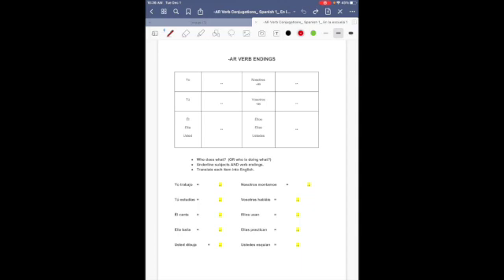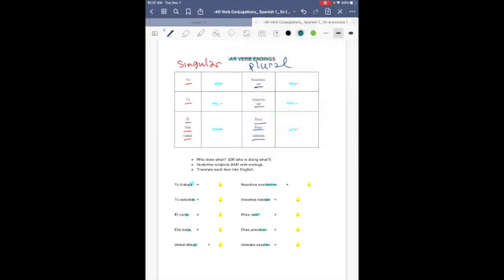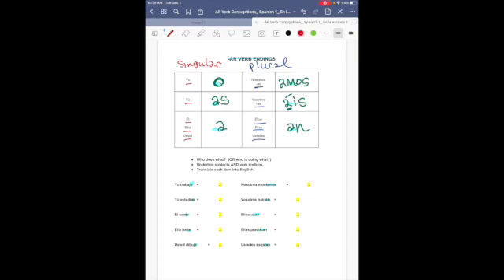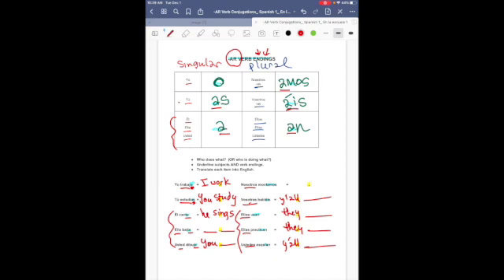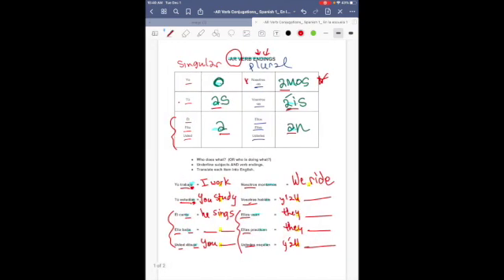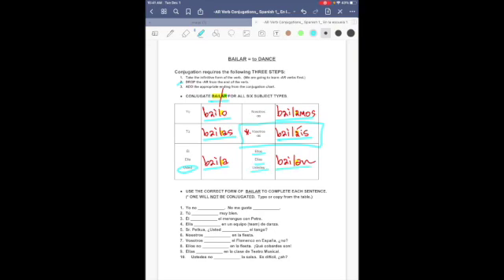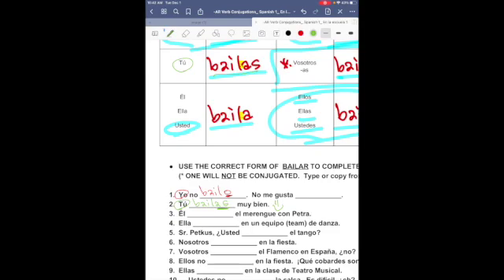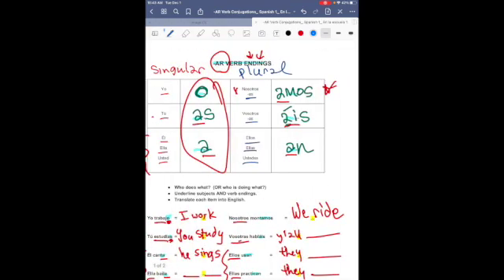-AR VERB CONJUGATIONS 10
LT = I can conjugate -AR verbs.